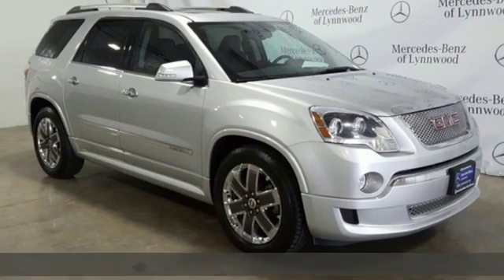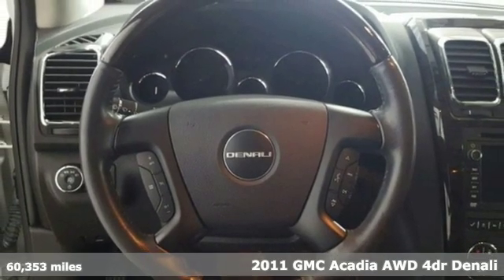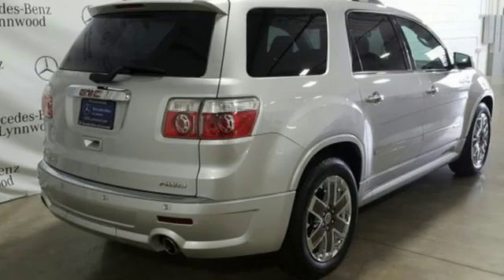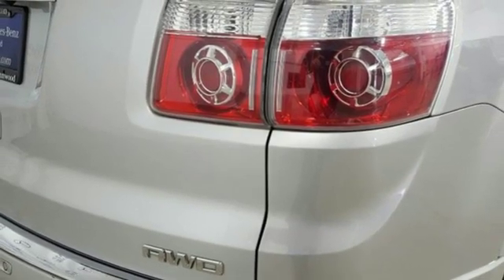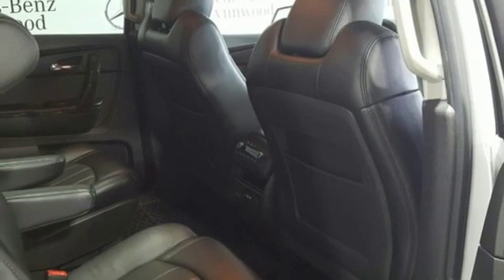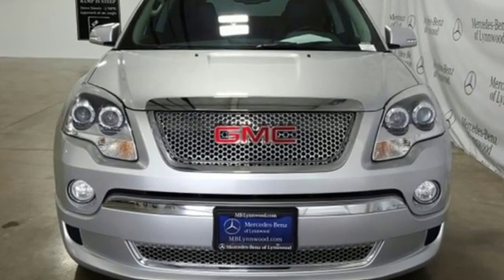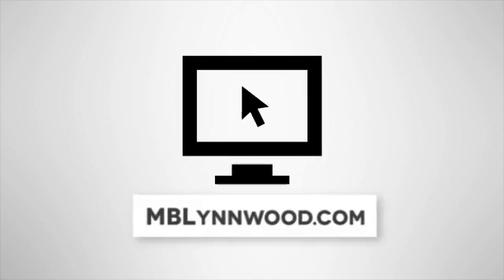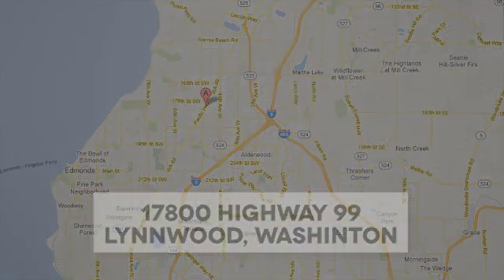Used 2011 GMC Acadia Lynnwood WA Seattle, WA 202028A - SOLD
Year: 2011
Make: GMC
Model: Acadia
Trim: Acadia Denali AWD
Engine: 6 Cyl. 3.6L
Transmission: Automatic
Color: Quicksilver Metallic
Interior: Ebony
Mileage: 60353
Stock #: 202028A
VIN: 1GKKVTEDXBJ373667

Address:
17800 Highway 99